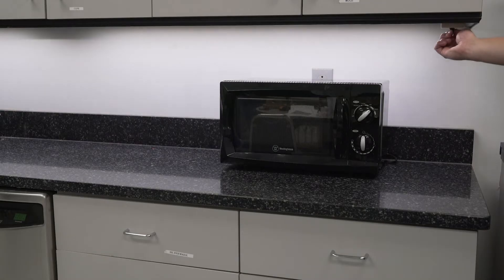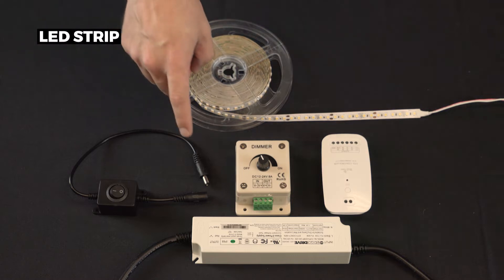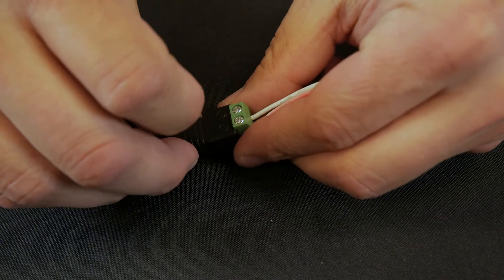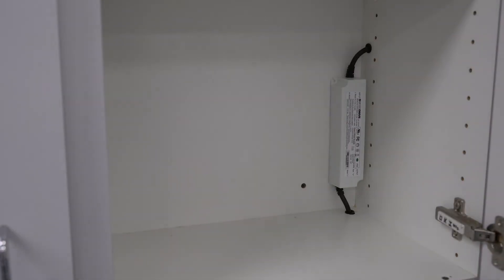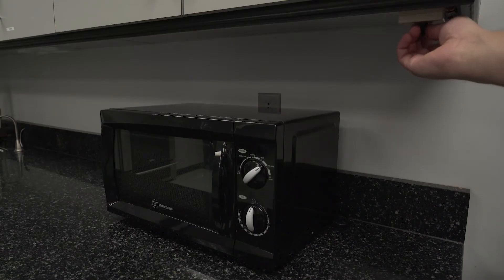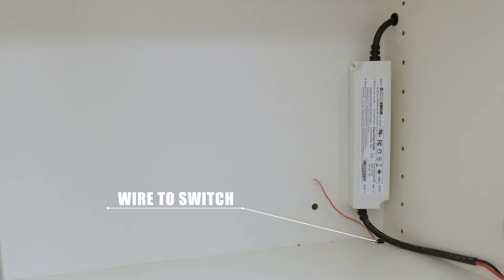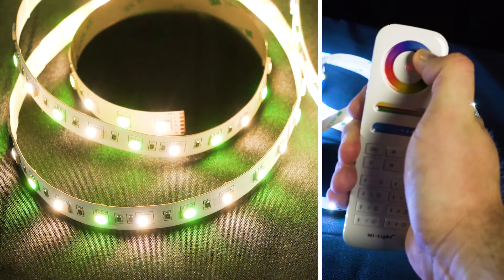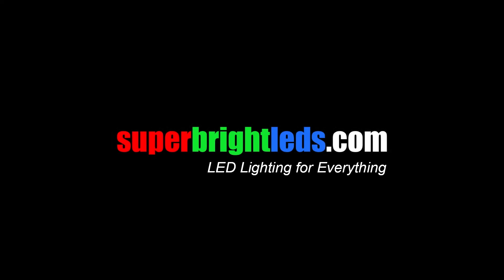How to Wire an LED Strip to a Switch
James with the Super Bright LEDs Test Lab goes over how to set up some of the many switches, dimmers, and other controls we offer at SBL.

For an easy all-in-one solution check out our complete LED strip light kits